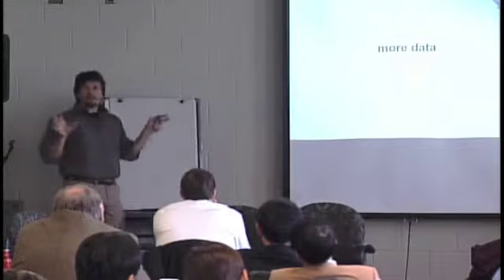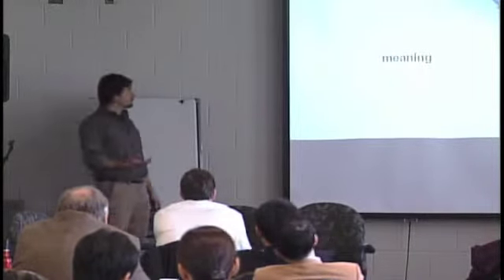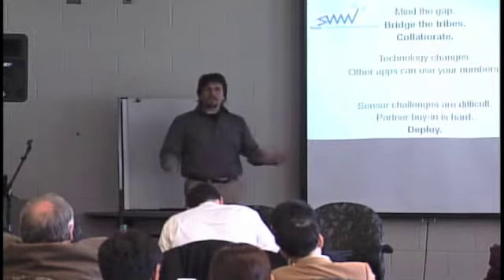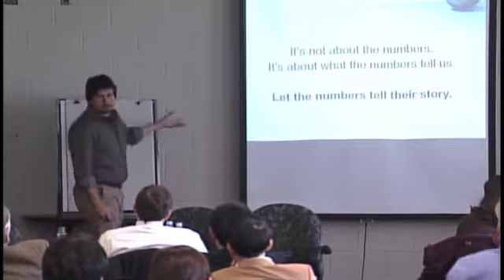Geo Positioning - Sensor Webs for Environmental Monitoring [Part 3]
Presenter:  Phil Graniero
Organization: University of Windsor

Over the last few decades the science of geo-positioning has been transforming science and business alike. We are living in the golden age of geo-referencing, and the resulting development is both exciting and tumultuous. Everything from the smallest devices to the largest machines can now determine their positions on the earth in real-time. These advancements will enable us to look into our natural world, business operations and everyday life in ways that we can barely imagine. At the same time, the evolution of communications and networking is allowing us to relay vast quantities of the information derived at specific locations to others and to databases. Mobility and location-based services are becoming essential in a many applications.

This workshop will begin to address and define the science and business of an infrastructure to support the explosive growth in information that real-time knowledge of changes in everything from farm fields, to moving transports, to moving weather systems will create. The potential for the creation of new algorithms, technologies and approaches is almost limitless. Join us and define how tomorrow will look!